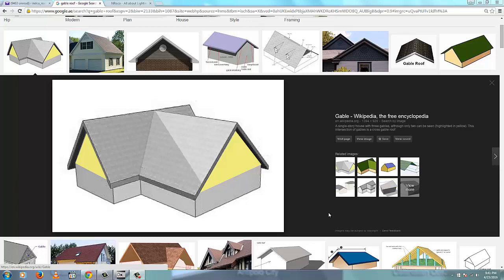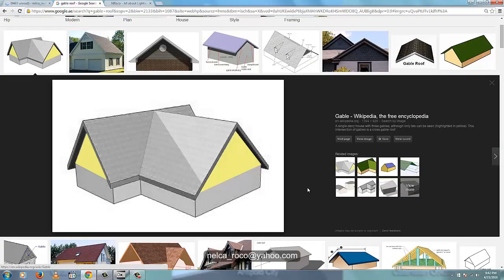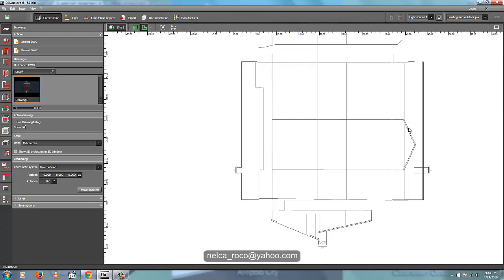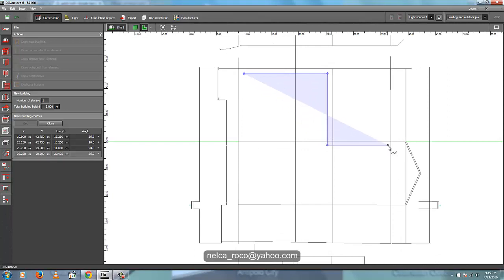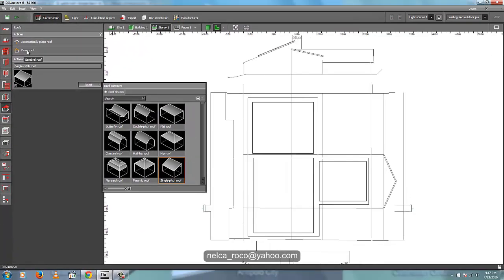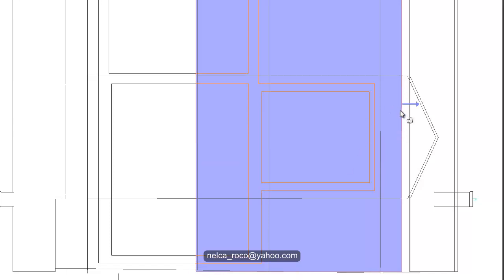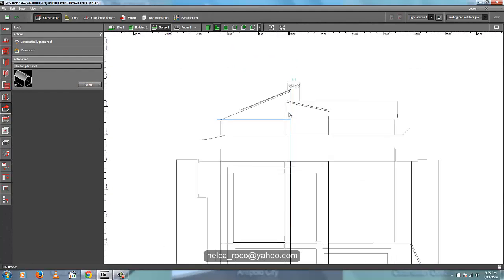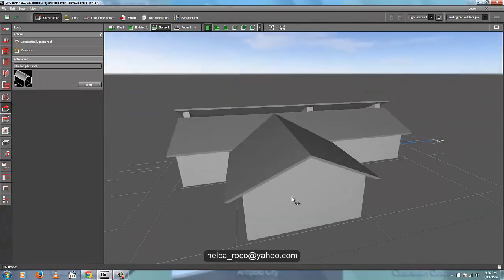DiaLux evo - How to create a complicated roof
In this video, you will learn on how to create a complicated roof design.  Dialux evo provided basic roof design but if you want to combine all this basic roof design in your project, this video will teach you on how to do it. Enjoy learning!